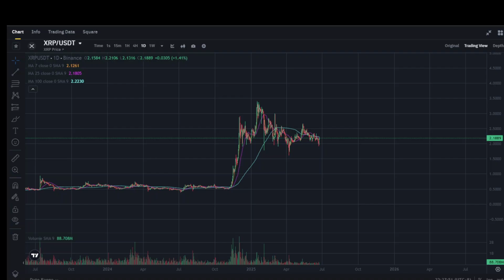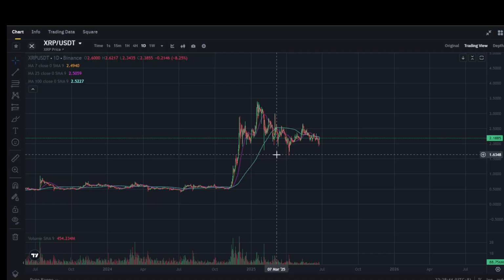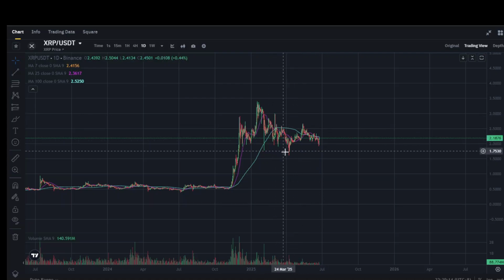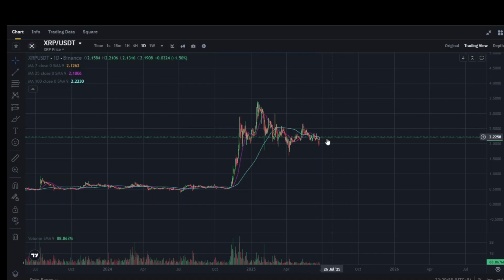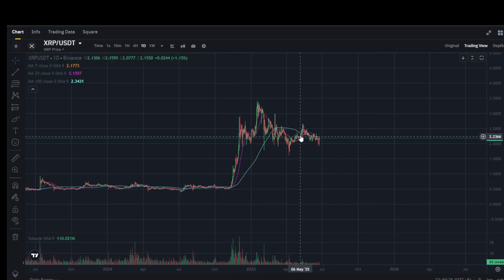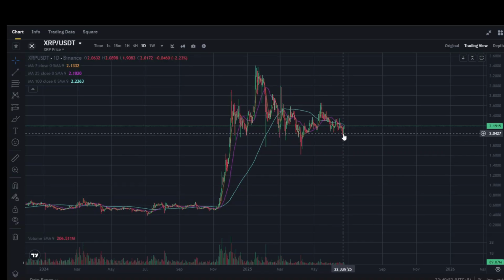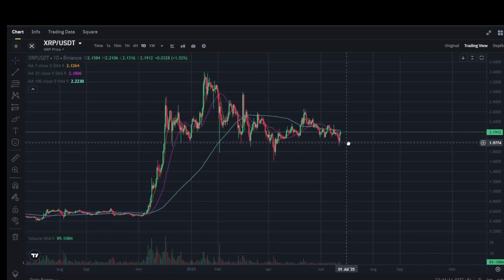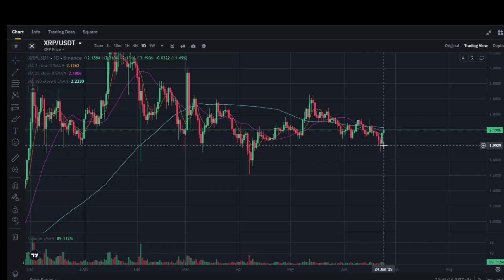How to identify a Bull Flag Pattern + XRP Technical Analysis: 24 Jun 2025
XRP Technical Analysis: 24 Jun 2025